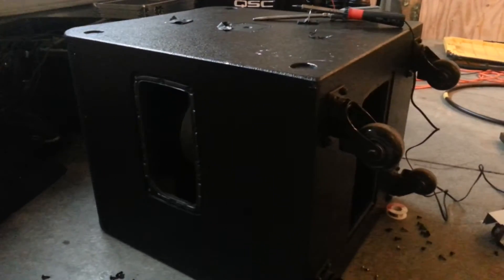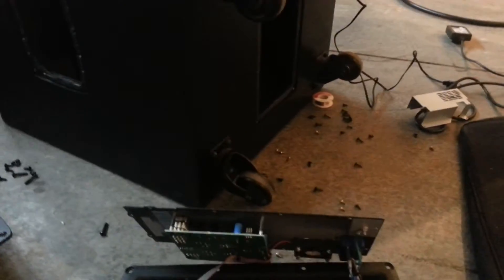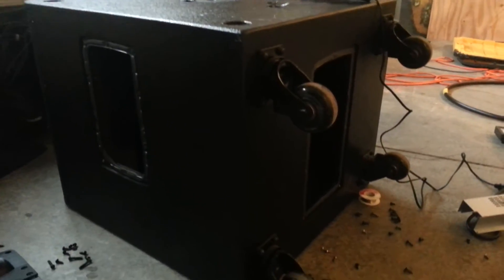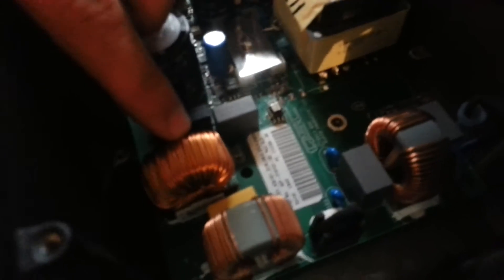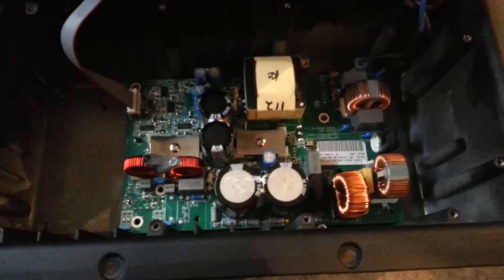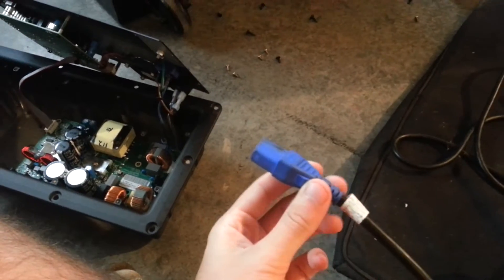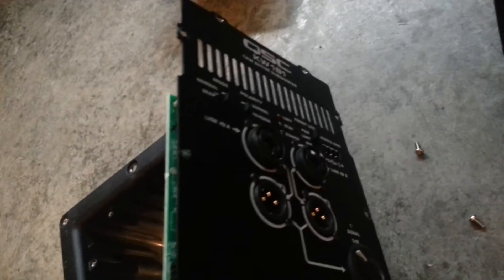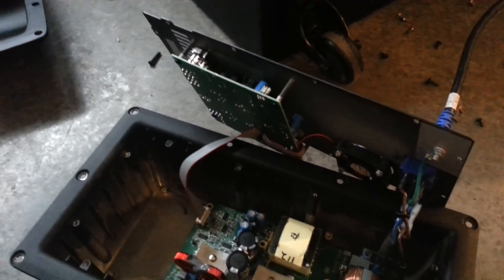QSC KW181 Amp Module Failure and Repair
My QSC KW181 stopped working, I tore it apart and this is what I found!